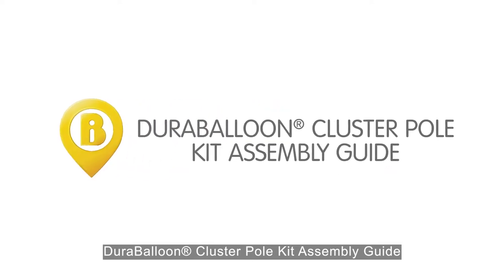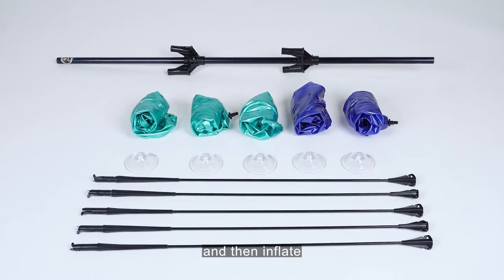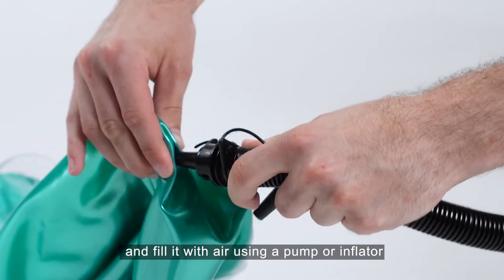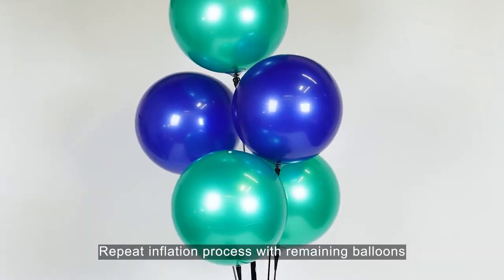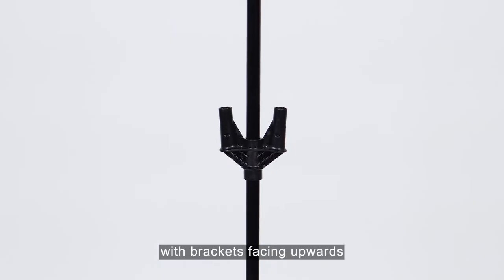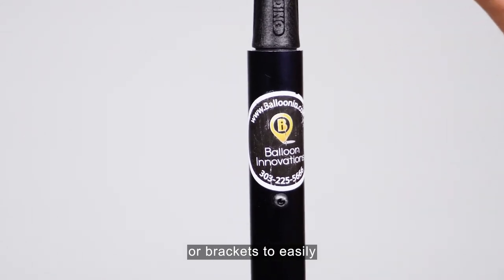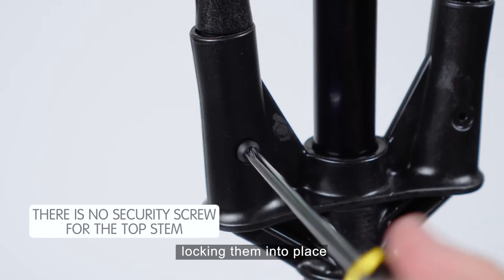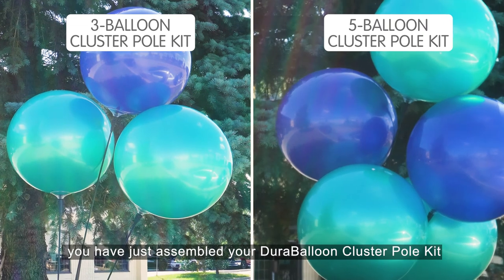DuraBalloon® Cluster Pole Kit Assembly Guide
Follow along on desktop or mobile to assemble your DuraBalloon® 5-Balloon or 3-Balloon Cluster Pole Kit in minutes!